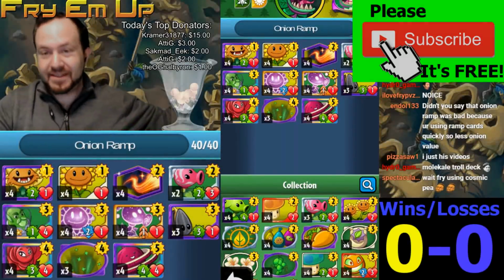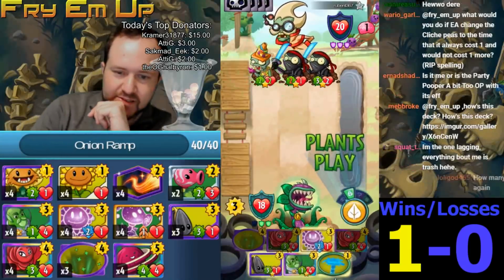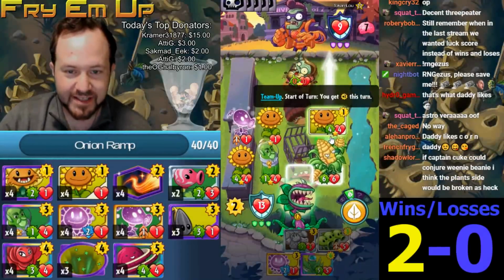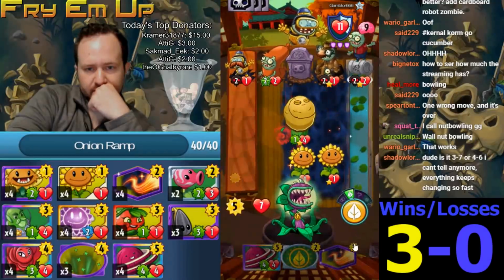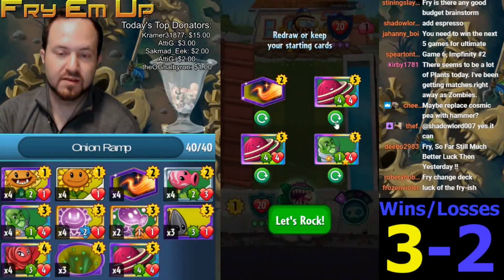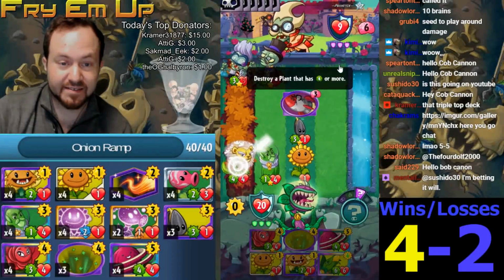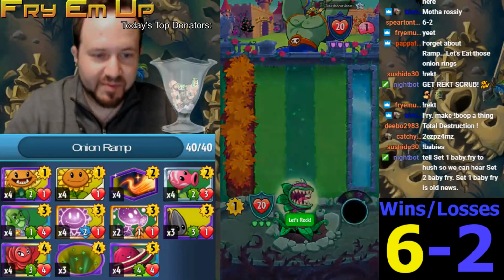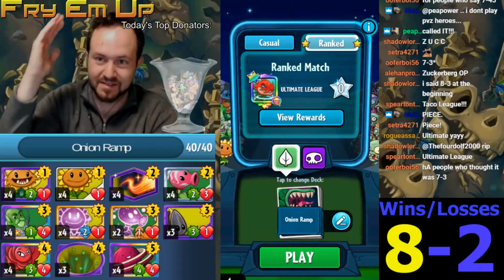Full Throttle Onion Ring Ramp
Chompzilla Ramp Onion Ring Deck

For Frequently Asked Questions about this channel and PvZ Heroes,

NEW Twitch Schedule!
Elder Scrolls Legends: Sun-Thur 4:30 PM - 6:30 PM